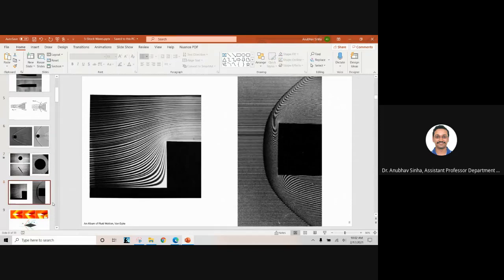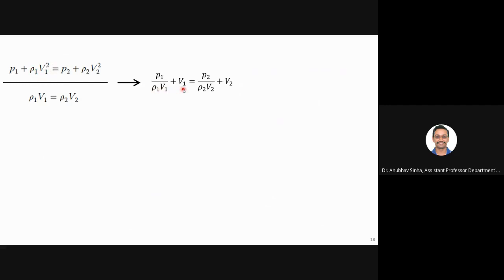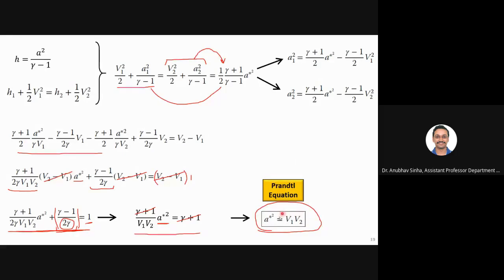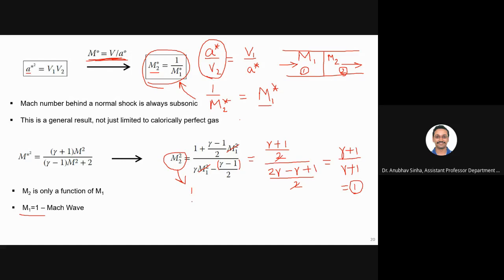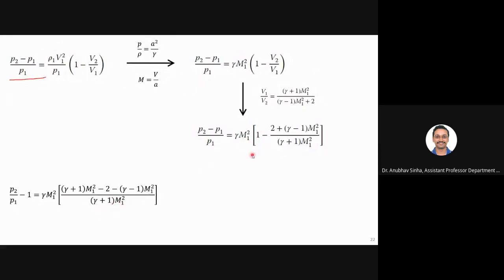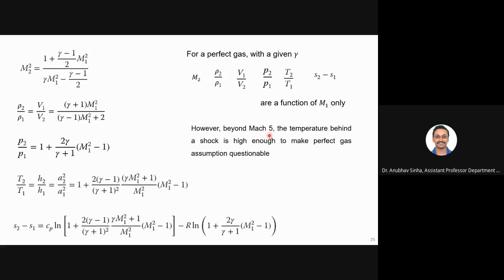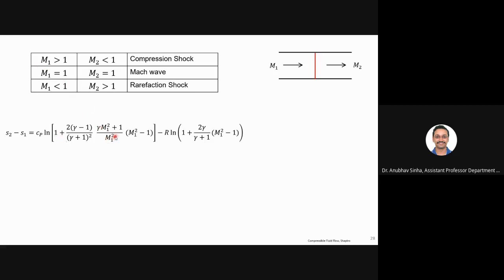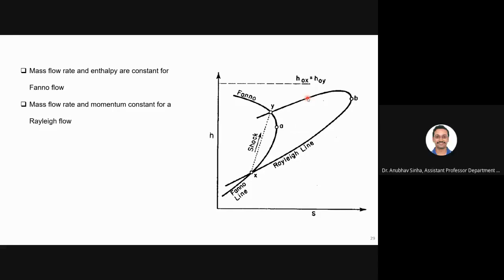Shock waves- Lec 2